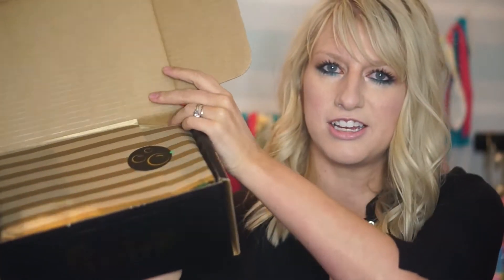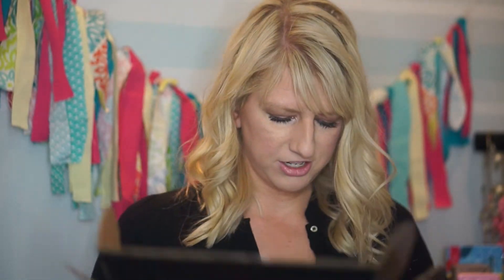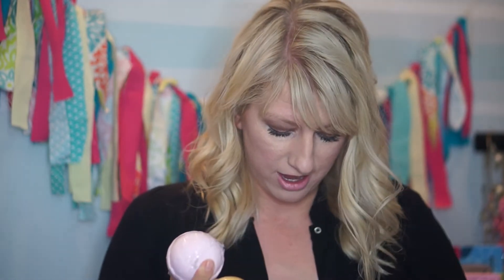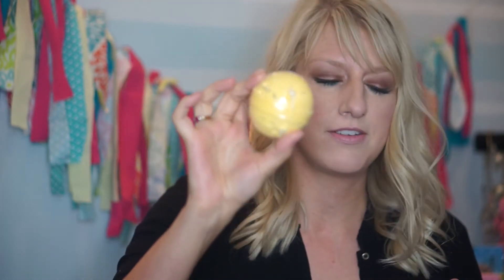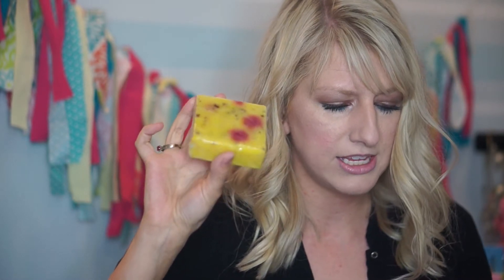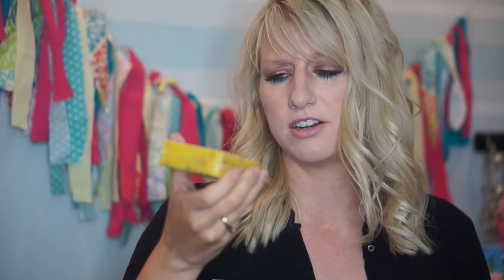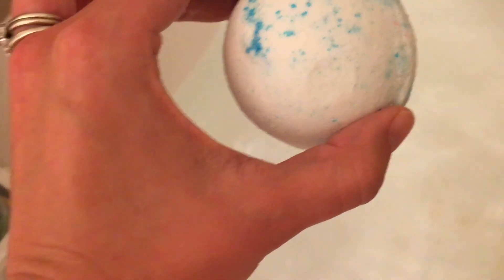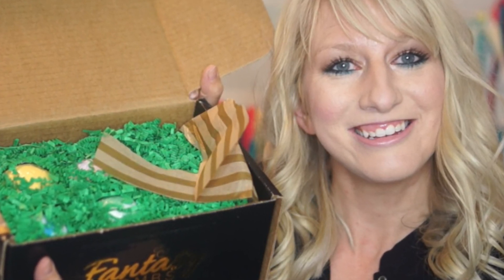Luxury Bath Bombs!!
hi. lets be friends.

Fantasybombs.com

Fantasy Bath Box was sent to me for review, I did not accept any payment in exchange for a positive review.
Thanks for stopping by! All videos are not sponsored and all product is purchased by me unless mentioned in the video! I always give my 100% HONEST opinion! :)

P O  B O X:

Amber's Beauty Chair
Ogden, UT
84409